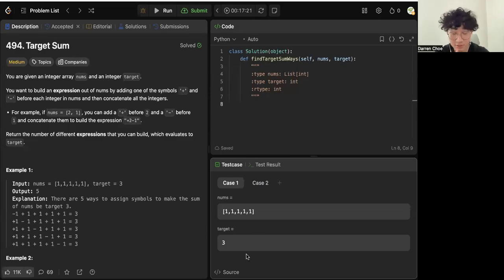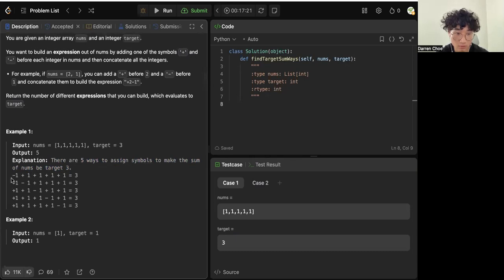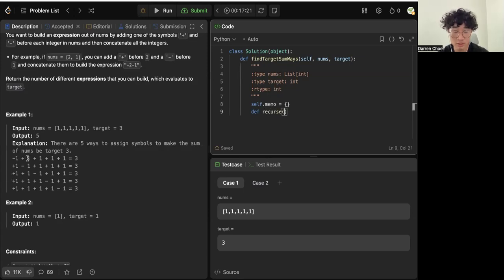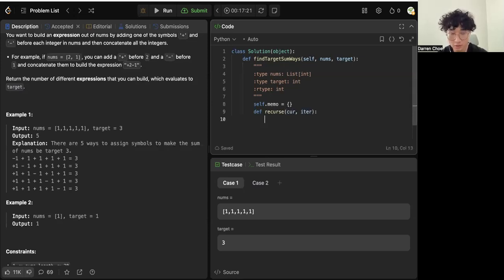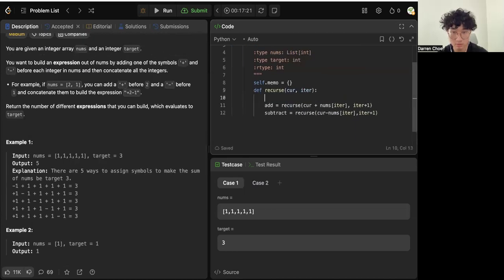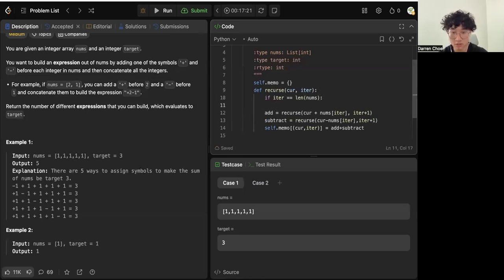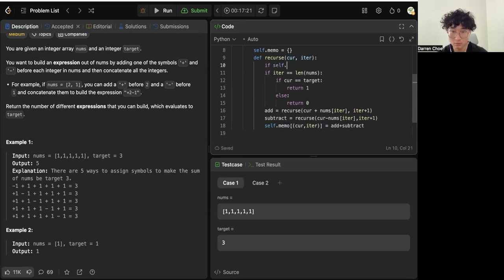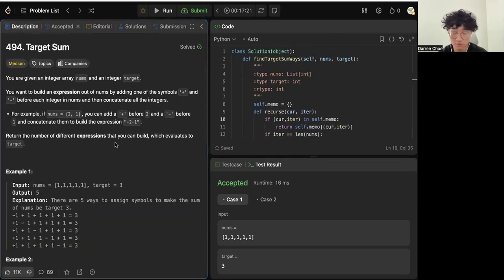Leetcode 494. Target Sum